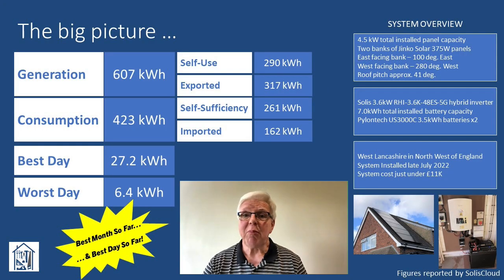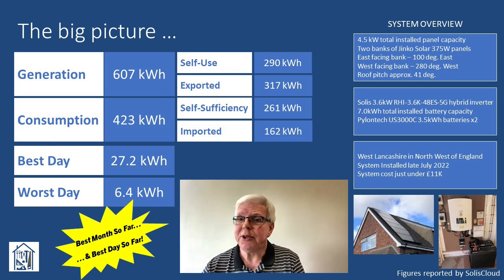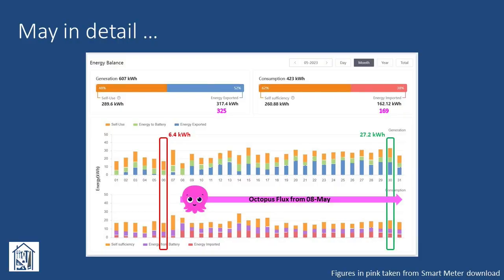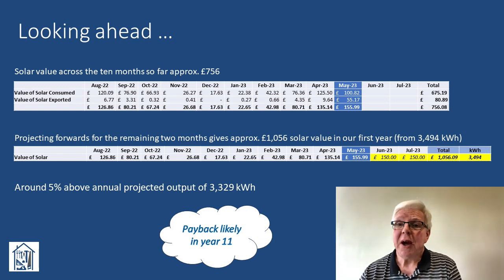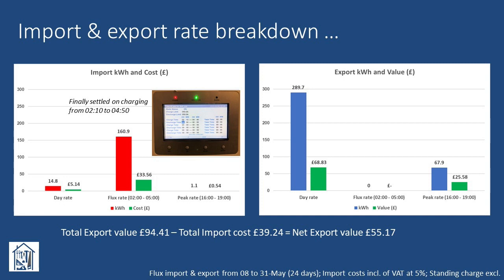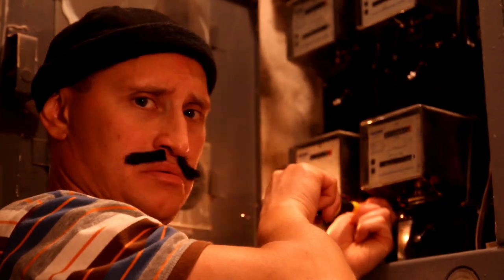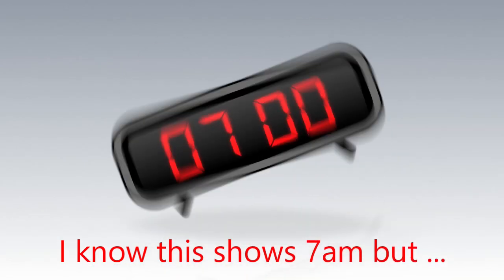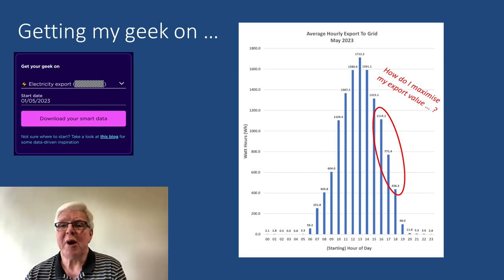Solar Power Does Pay! - Octopus Flux Pays Out - May Solar & Battery Update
Solar power update for May, our best month so far! Hear how Octopus covered ALL our electricity and gas costs, with some cash left over to spend down the pub. We get our geek on and dive into the detail of how Flux worked so well for us!

£100 shared between us if you sign up using this link